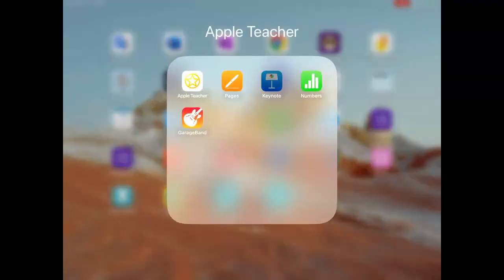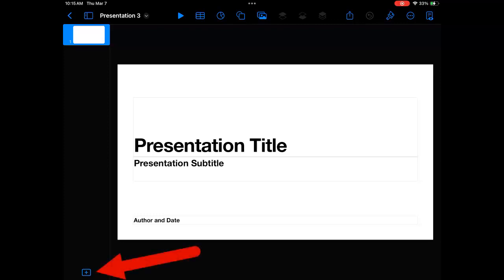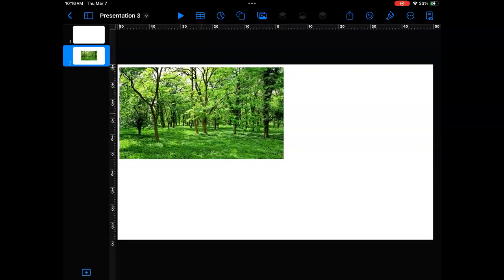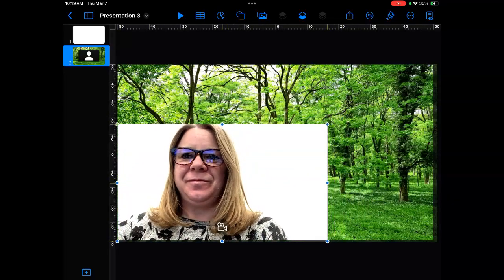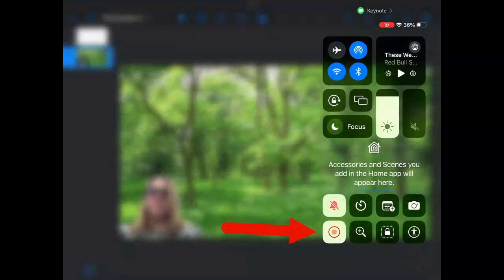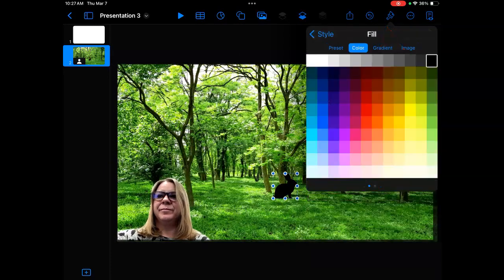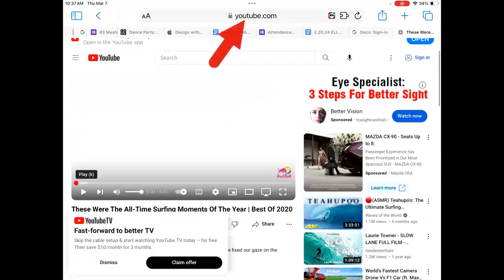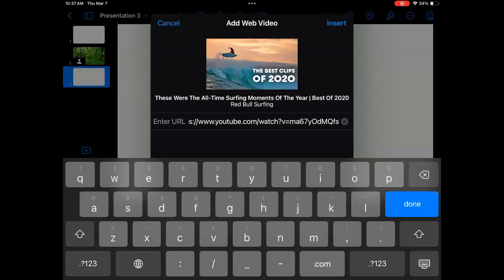Master the Art of Greenscreen Storytelling with Keynote!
Unlock the power of visual storytelling and bring your narratives to life with our comprehensive guide to Greenscreen Storytelling using Keynote! Whether you're a teacher, marketer, or aspiring filmmaker, mastering the art of greenscreen can elevate your stories and engage your audience like never before.

In this detailed tutorial, we'll dive into the seamless integration of greenscreen techniques with Keynote's robust features. Learn how to create captivating backgrounds, incorporate dynamic elements, and merge your visuals and narratives into compelling stories. We'll cover everything from setting up your greenscreen to advanced editing tricks that will make your presentations stand out.

Join us as we explore practical examples, provide step-by-step instructions, and reveal professional tips to ensure your greenscreen storytelling captivates from the first frame. Perfect for educators looking to make lessons more interactive, marketers aiming to create immersive ads, or storytellers wanting to add a layer of magic to their narratives.

Don't forget to subscribe to our channel for more insightful content, hit the like button if you find this tutorial helpful, and ring the notification bell to stay updated on our latest releases. Transform your storytelling with greenscreen and Keynote – where imagination meets reality. Begin your creative journey today and make stories that resonate and inspire!